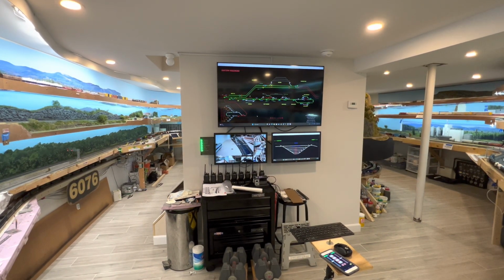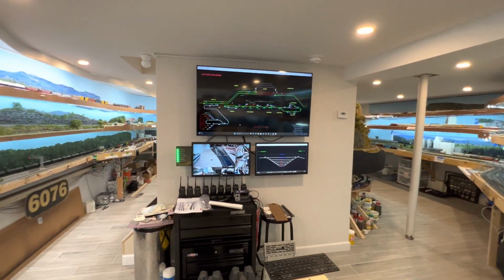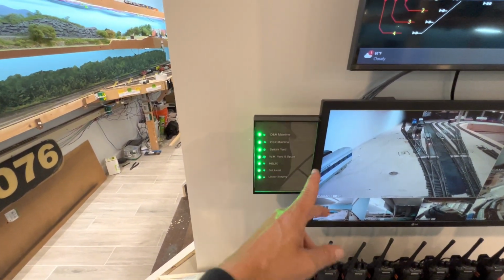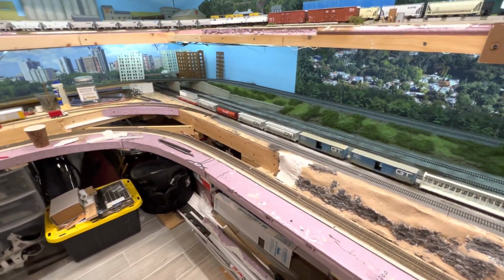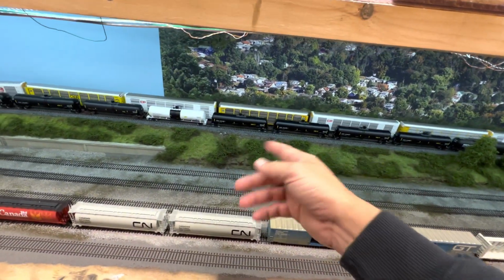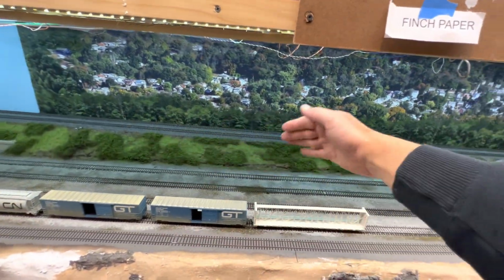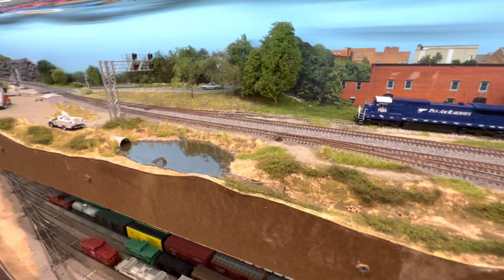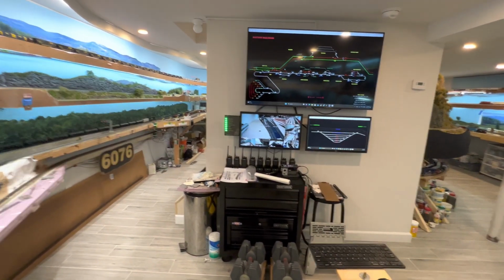Rhythm RR (update #37)